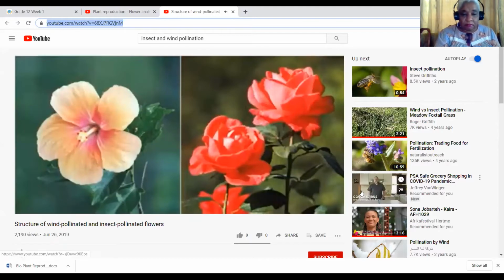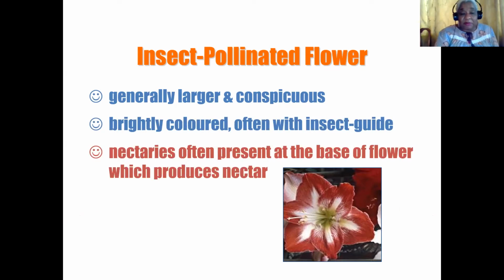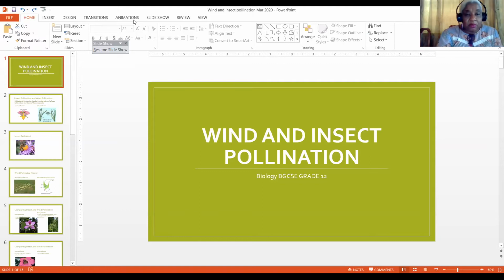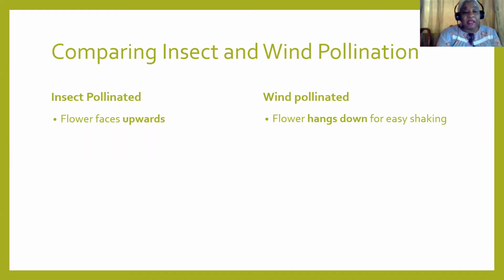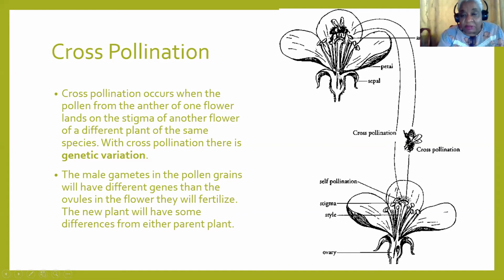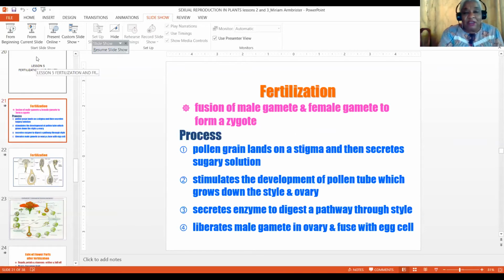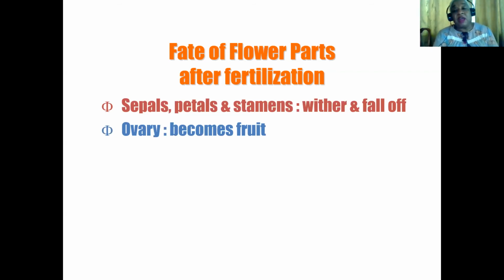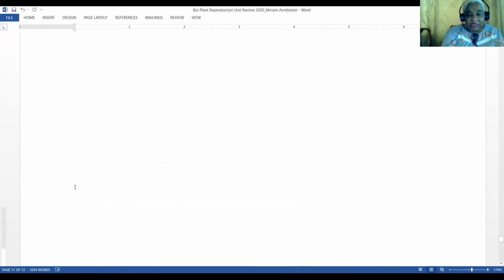Reproduction of Flowering Plants